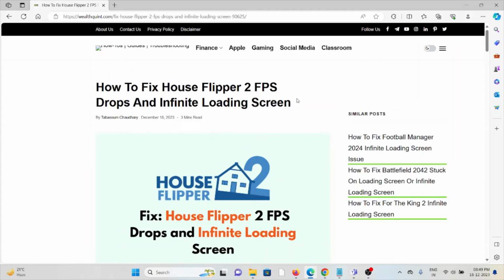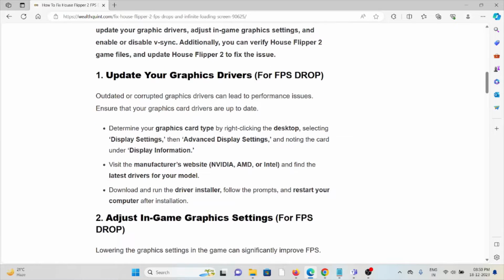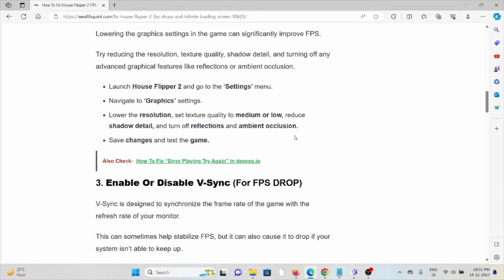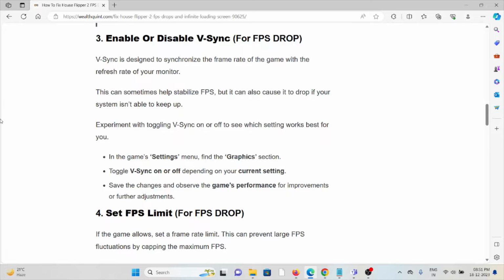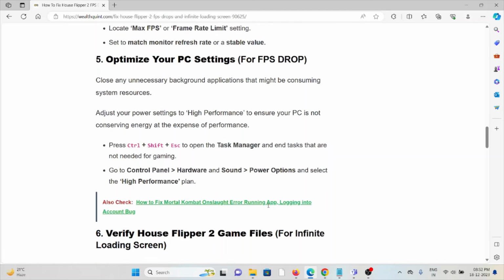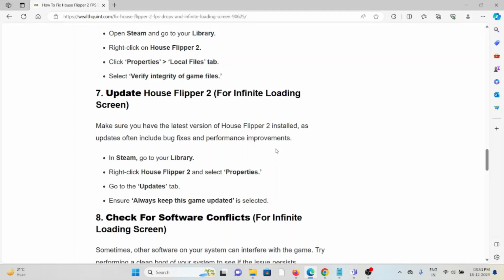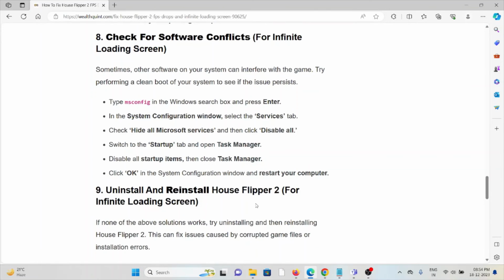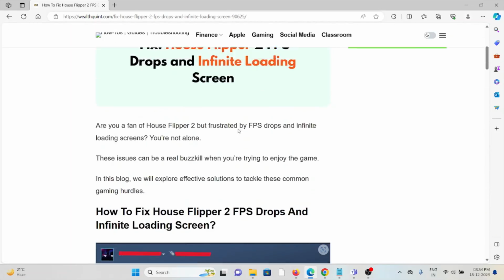How To Fix House Flipper 2 FPS Drops And Infinite Loading Screen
Are you a fan of House Flipper 2 but frustrated by FPS drops and infinite loading screens? You’re not alone.These issues can be a real buzzkill when you’re trying to enjoy the game.
In this blog, we will explore effective solutions to tackle these common gaming hurdles.

0:00 Introduction
0:25 Solution 1:Update Your Graphics Drivers (For FPS DROP)
0:56 Solution 2:Adjust In-Game Graphics Settings (For FPS DROP)
1:32 Solution 3:Enable Or Disable V-Sync (For FPS DROP)
2:11 Solution 4:Set FPS Limit (For FPS DROP)
2:31 Solution 5:Optimize Your PC Settings (For FPS DROP)
3:00 Solution 6:Verify House Flipper 2 Game Files (For Infinite Loading Screen)
3:16 Solution 7:Update House Flipper 2 (For Infinite Loading Screen)
3:39 Solution 8:Check For Software Conflicts (For Infinite Loading Screen)
4:17 Solution 9:Uninstall And Reinstall House Flipper 2 (For Infinite Loading Screen)
4:42 Solution 10:Contact House Flipper 2 Support